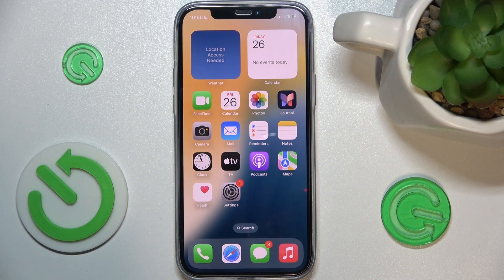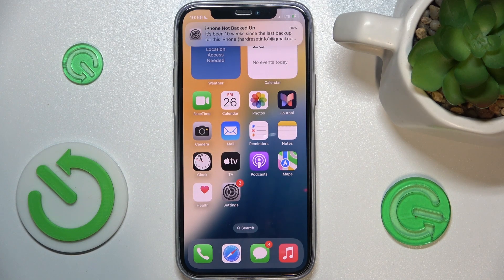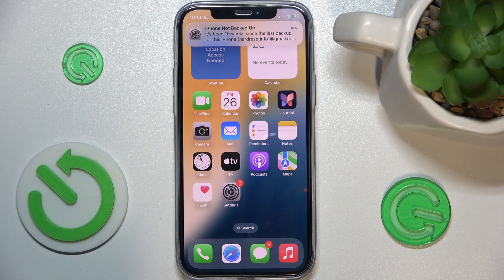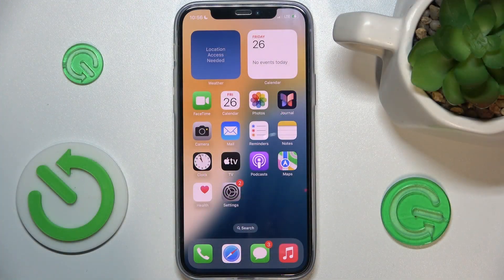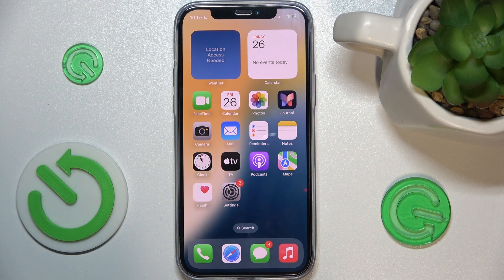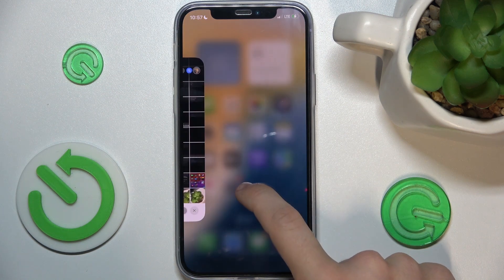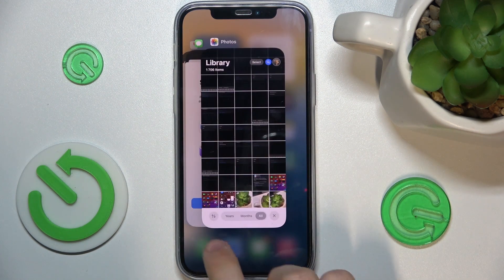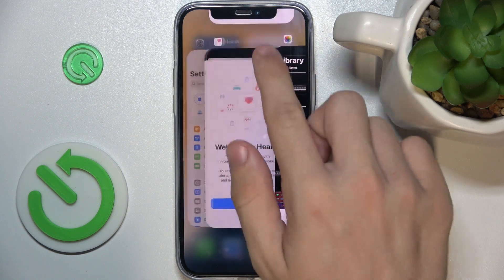How to Close Apps in Background on iOS 18 - Manage Your iPhone's Apps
Learn how to close apps running in the background on iOS 18 to improve your device's performance and battery life. Follow these steps to manage your apps effectively.

How to close apps in background on iOS 18? How to manage running apps on iPhone? How to stop background apps on iOS 18? How to quit apps on iPhone? How to close running applications on iOS 18? How to improve performance on iPhone? How to save battery on iOS 18?